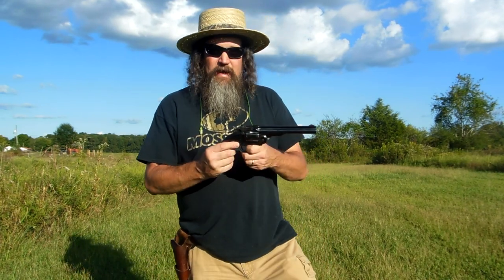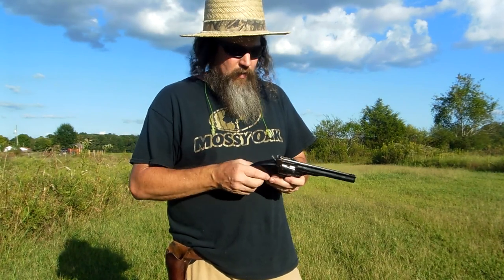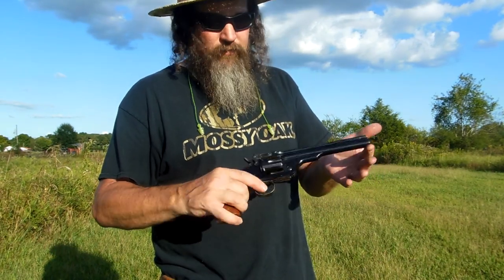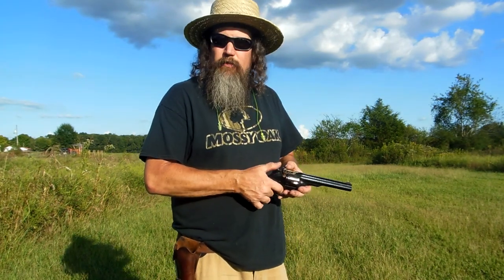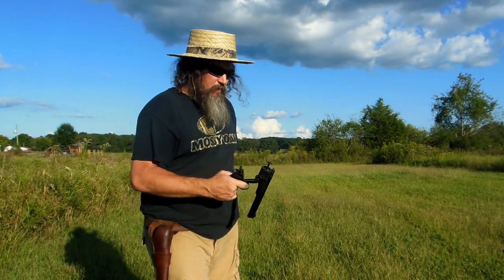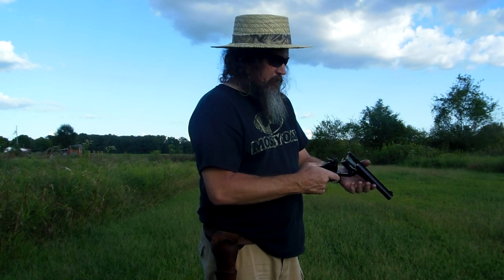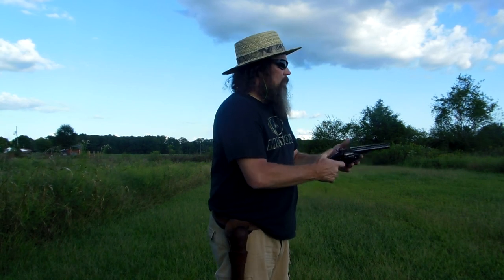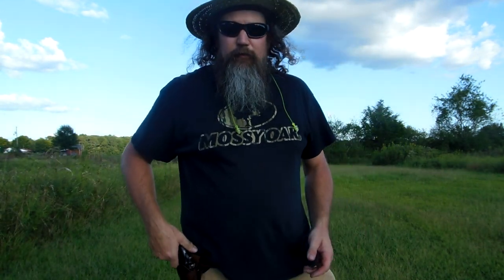Cimarron 1875 S&W No.3 Schofield .45 Colt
Showing off my new Schofield.
BOOM!!!. gobble gobble. (explained in the video )